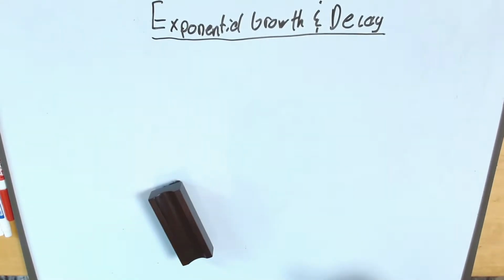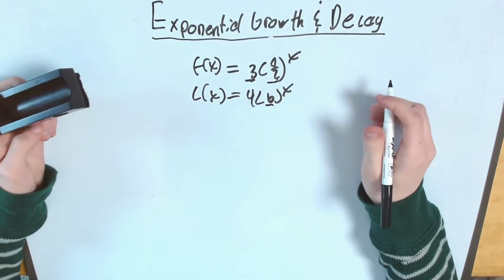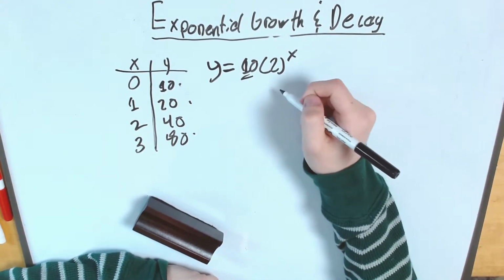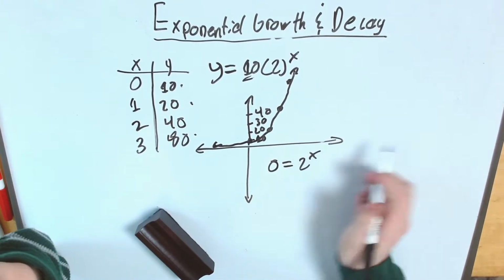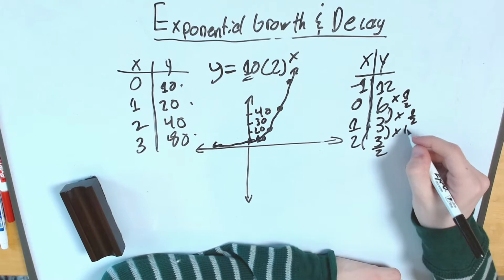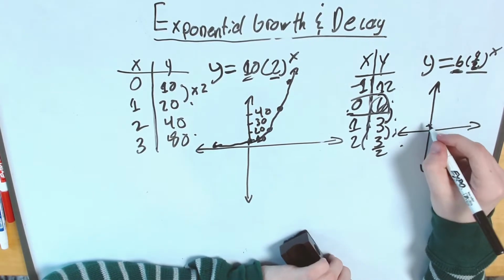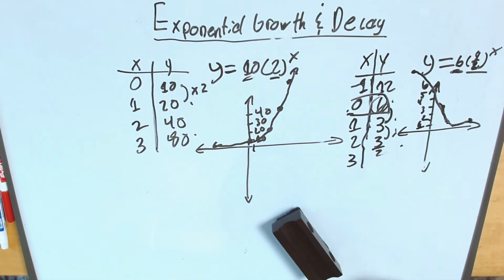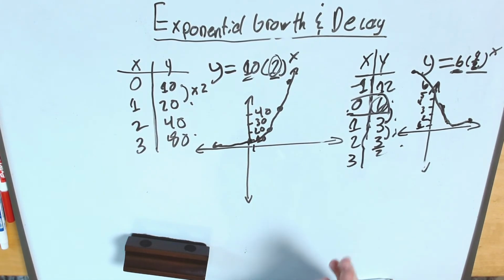Algebra 1: Exponential Growth and Decay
Exponents show up a lot in Algebra, and in this video, we'll going to examine how to classify exponential functions into exponential growth and exponential decay. We'll go over the traits of each, and different patterns and relationships you can use to determine if a function represents exponential growth or decay. Hope you enjoy!